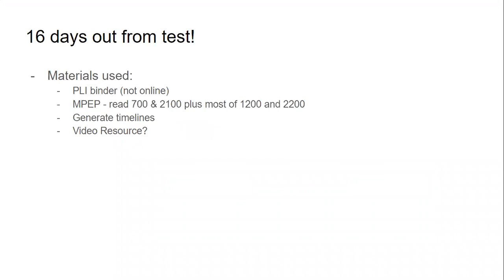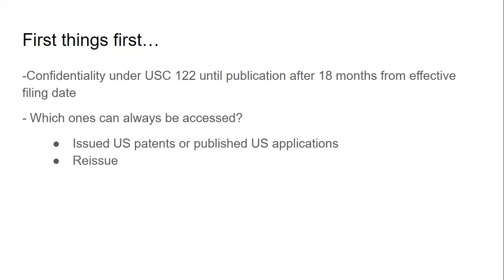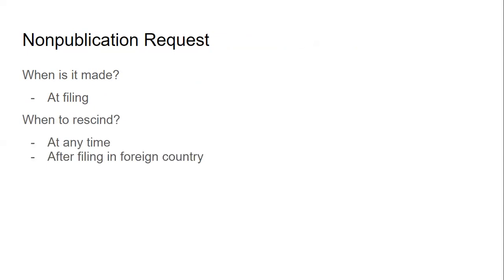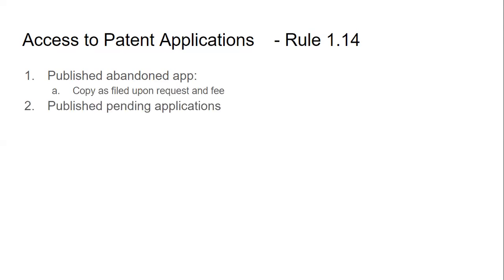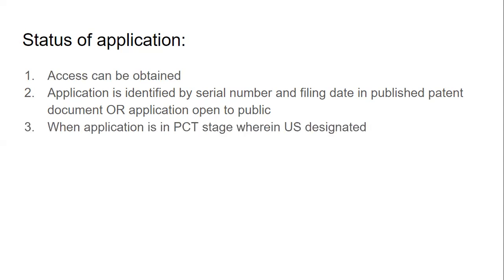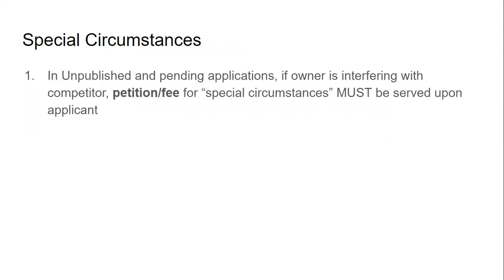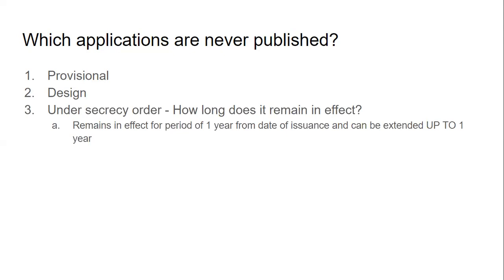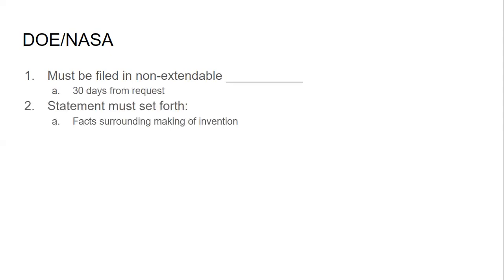MPEP 100 Review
Hope this helps someone - I made it more for myself to review but would appreciate this resource. Thank you!